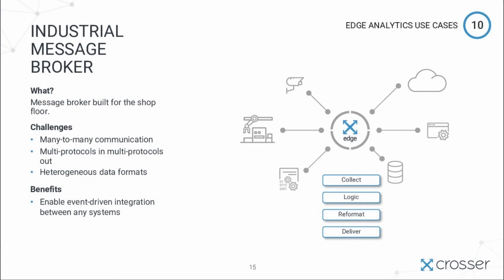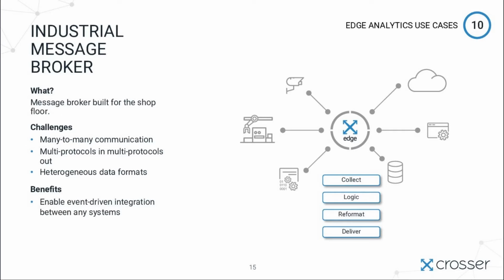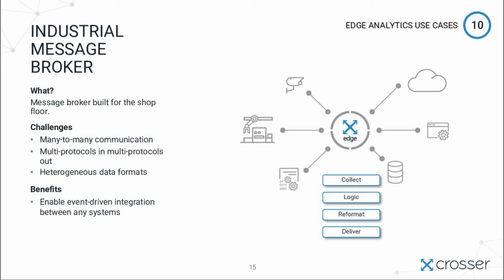Industrial Message Broker - Crosser Edge Analytics Use Cases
Learn how Edge Analytics will simplify your data communication on the factory floor.

This use case video is a clip from the full video Edge Analytics Top 10 Use Cases 2020.  You can find the full video on https